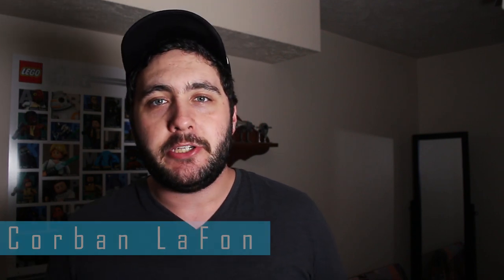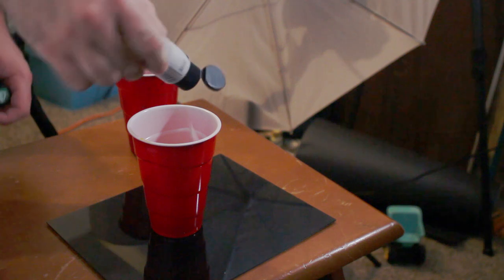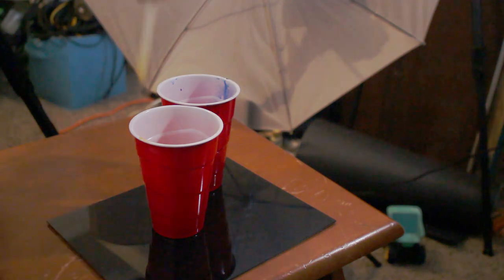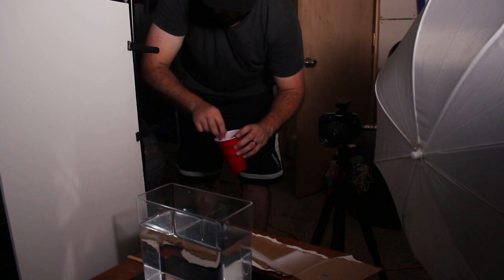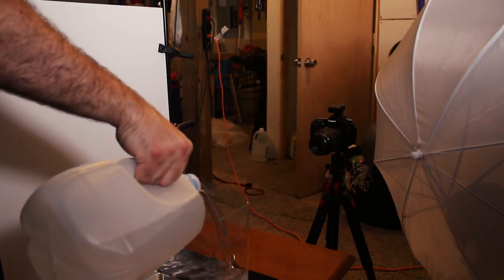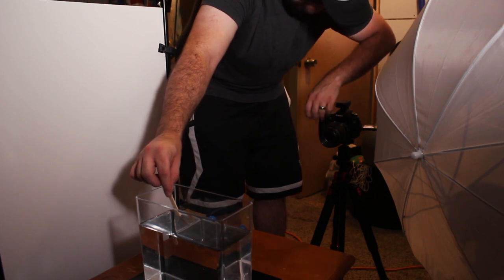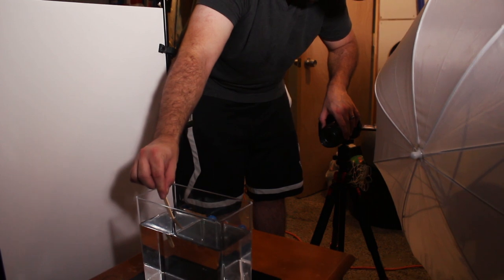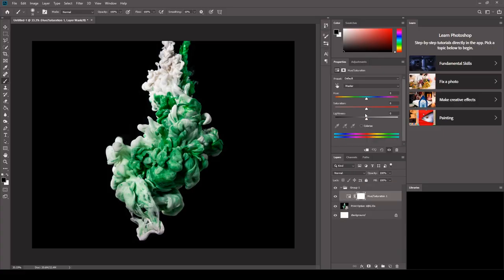How To Take Crazy Liquid Pour (Aqueous Photography) Photos (Tutorial) | Vlog Episode 2.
Let's show that algorithm that people enjoyed this video! Thanks for all the support everyone! More content coming weekly! What do you want to see??

Cameras I use to create:
Canon 60D
Canon T5I
(Blackmagic Pocket Cinema Camera coming soon!)

Lens: Canon 100mm F2.8 Macro (non-L series)
Flash: PowerExtra Wireless Flash